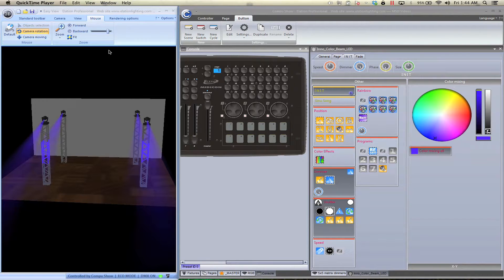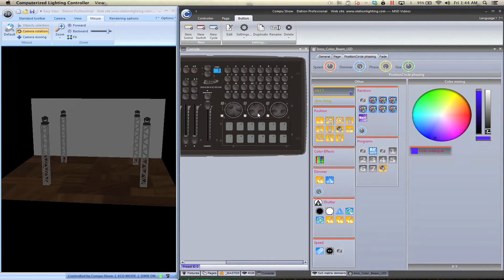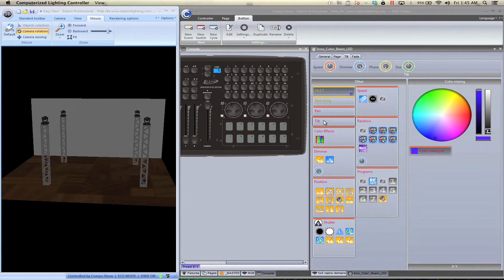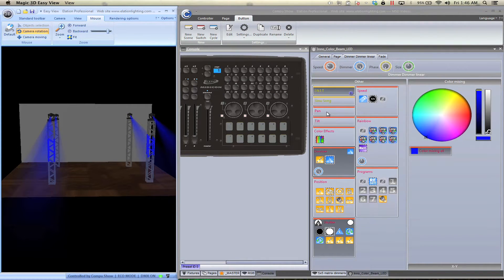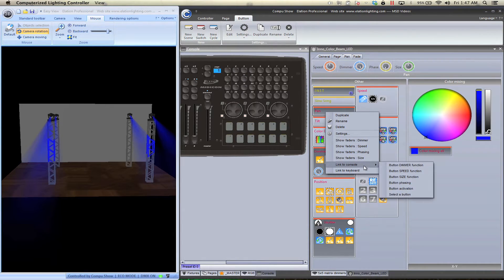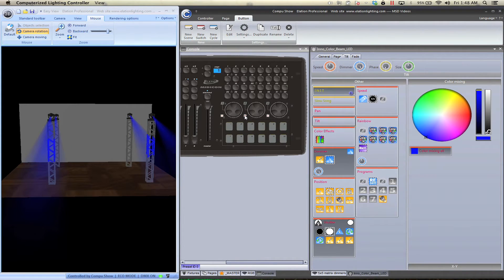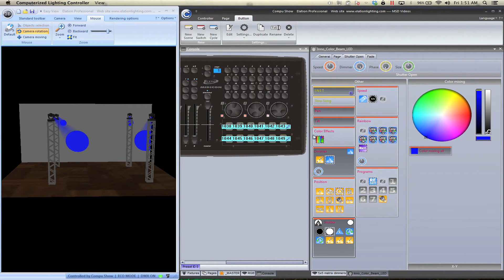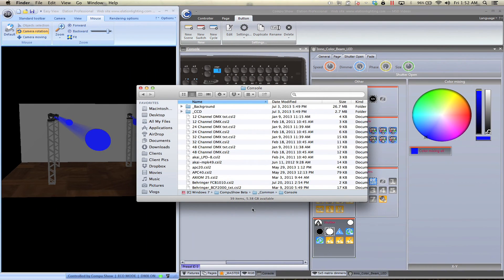CompuShow: XY Wheel Assignment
Use your wheels to position your x/y coordinates!